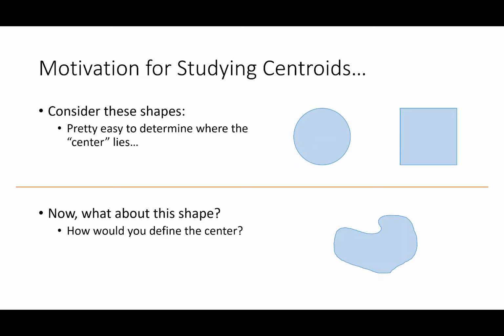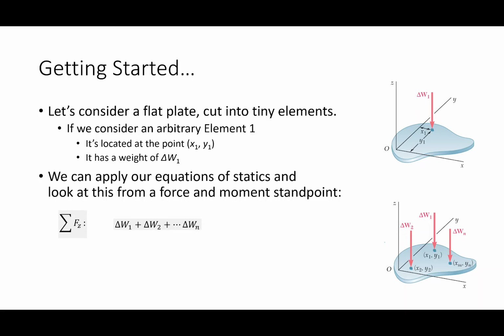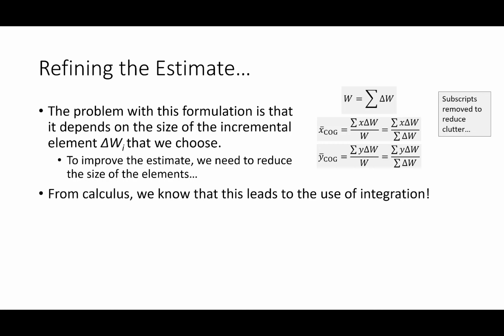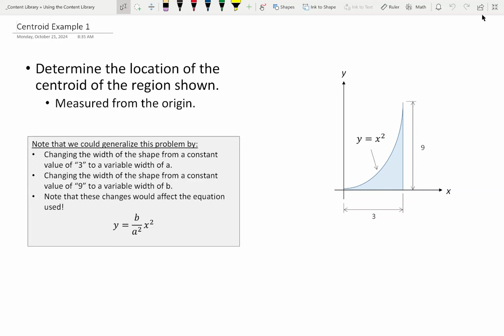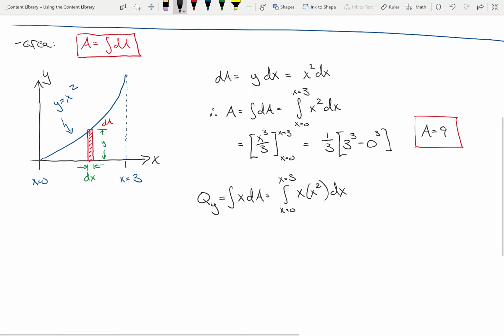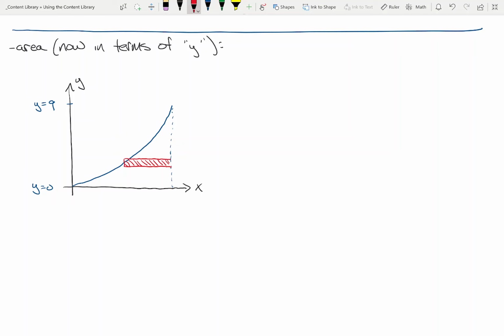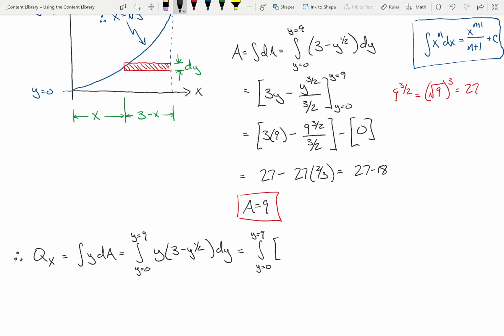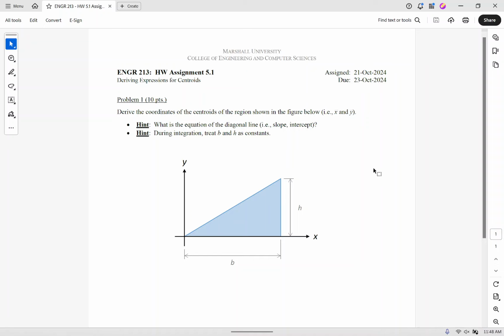ENGR 213 Lecture 26: Deriving Expressions for Centroids (2024.10.21)